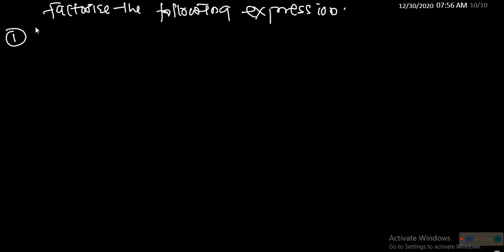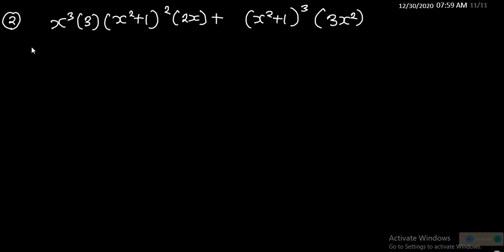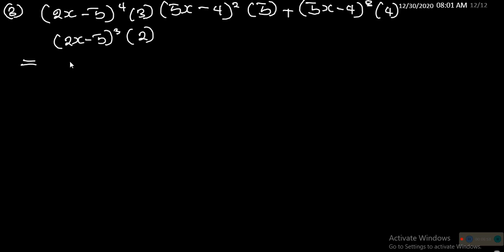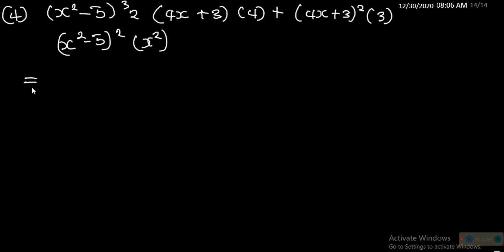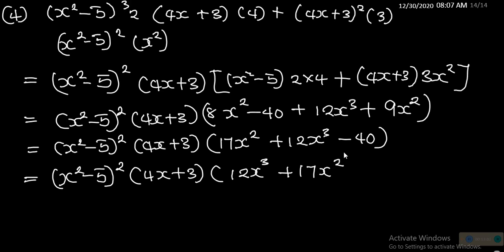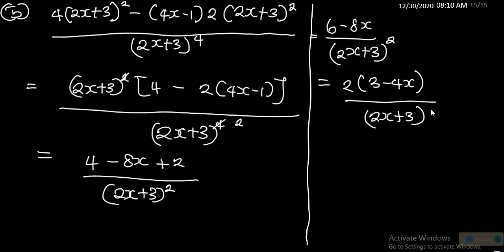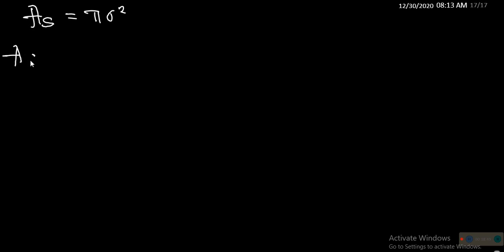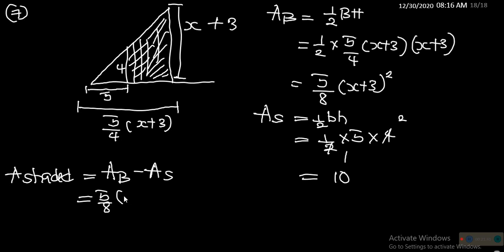Factoring Complex Expressions Completely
In this video, we discussed complex algebraic factorisation. You may need to watch the video on algebraic identities with the for better understanding.